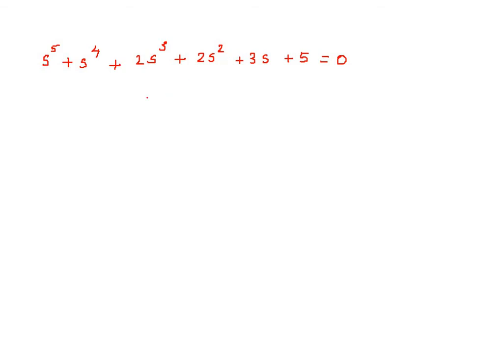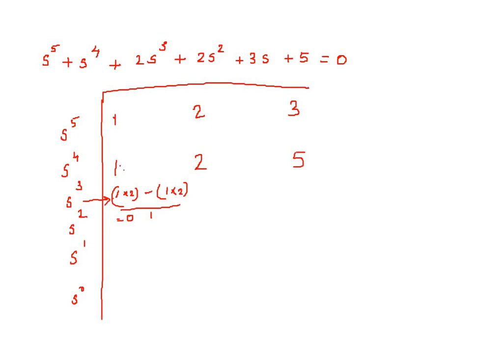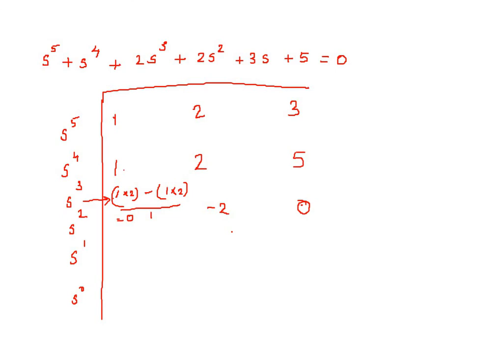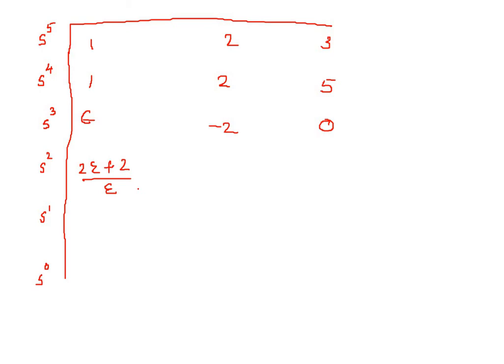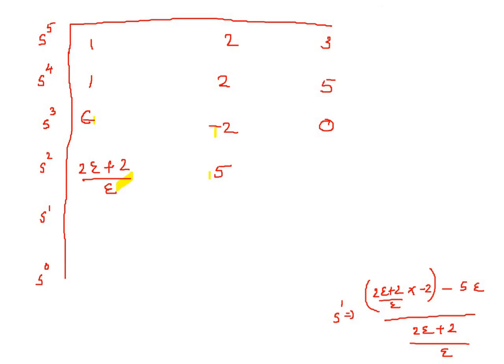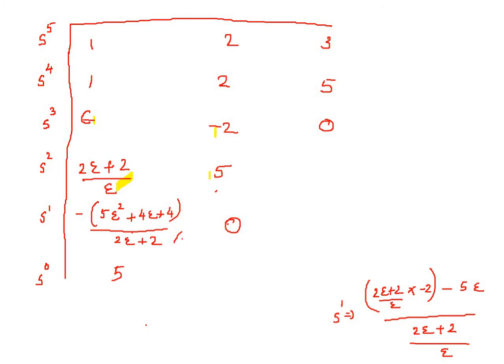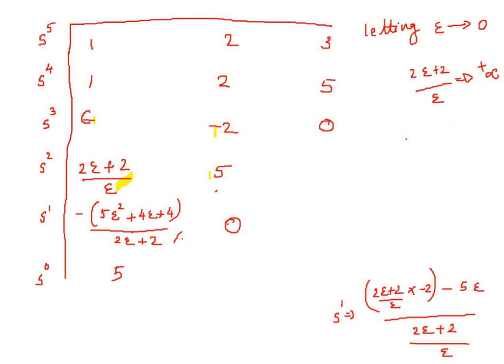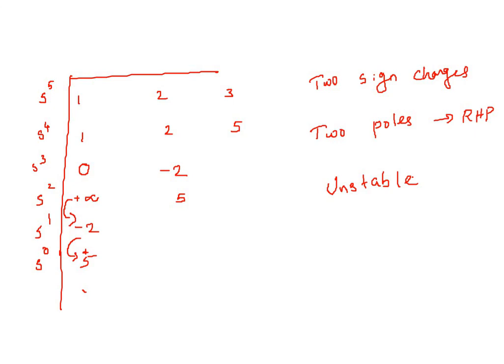RH problem 2